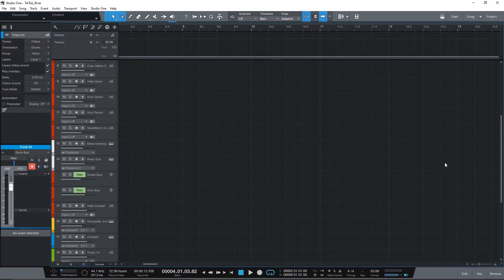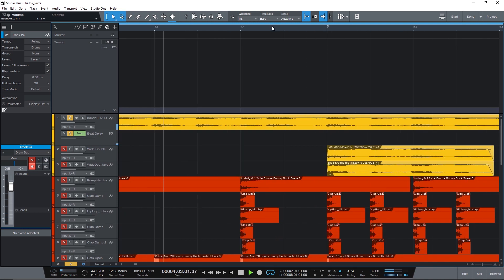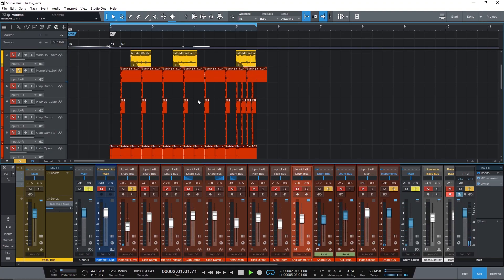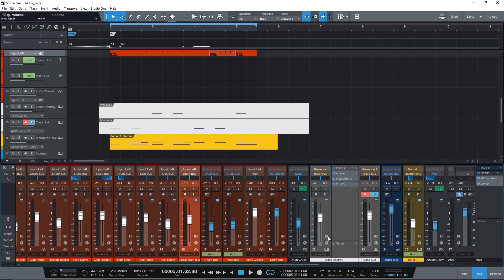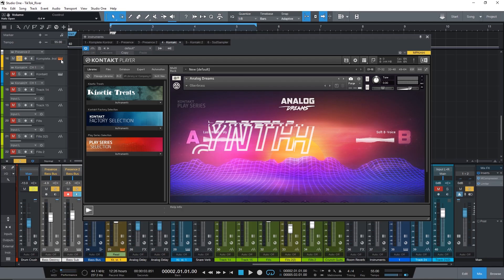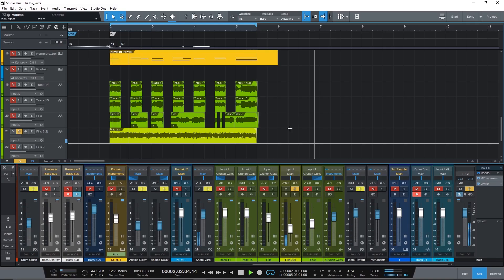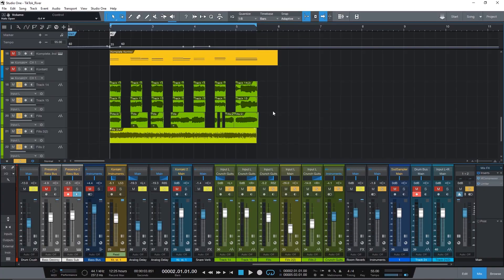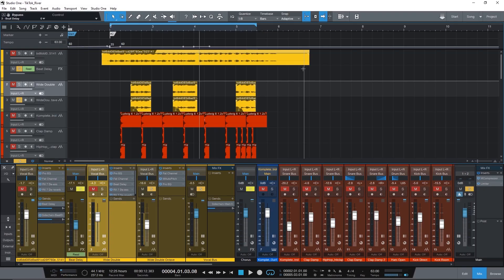How I made a Viral TikTok Video!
Alright, I'm not REALLY TikTok famous, but I did have a viral video at the end of last year and got lots of different questions about it. Today, I'd like to answer some of those and hopefully bring you a ton of value and help you putting out content on TikTok!